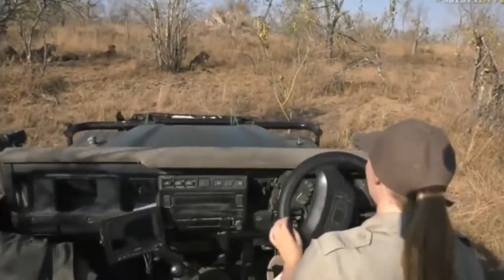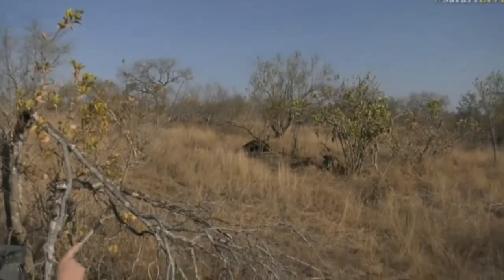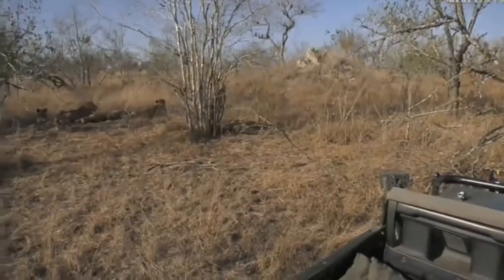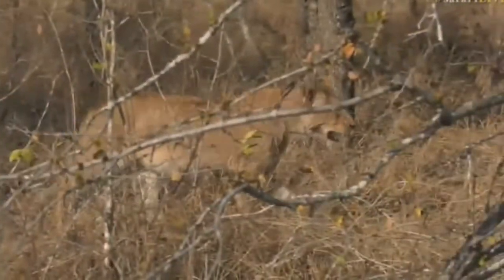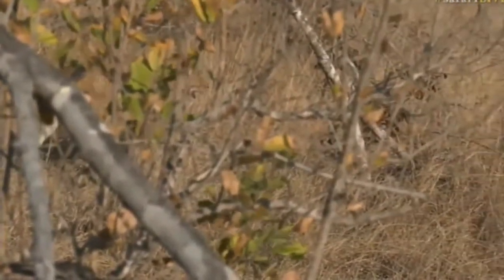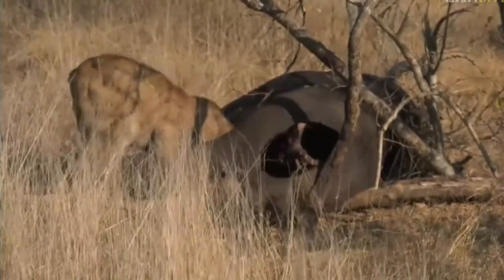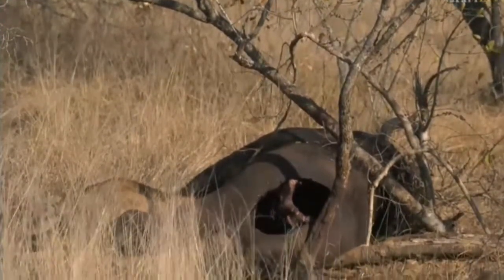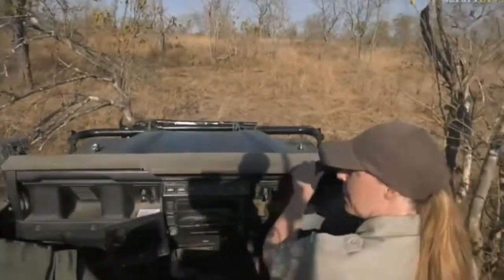Aug 11, 2017 -Sunset - Nkuhumas enjoying full bellies on their Buffalo Carcass